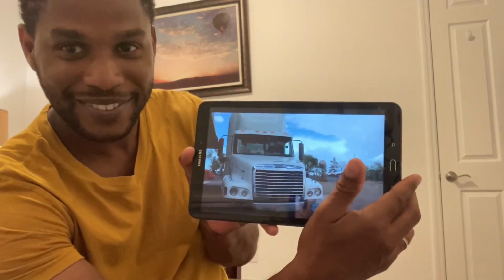Truck Dream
Hello family..
I’m just 1 month in America,  came from Africa, I wanna be a Truck Driver ...

Here’s my plan:
1.Learn English
2.Get any kind of work, don’t spend money with unnecessary things
3. Put money aside to get my CDL
4. Get my drive licence
5. Get CDL writing test
6. Go to Tampa Drive School

It’s not going to be easy, but I know I will be sucede 😅